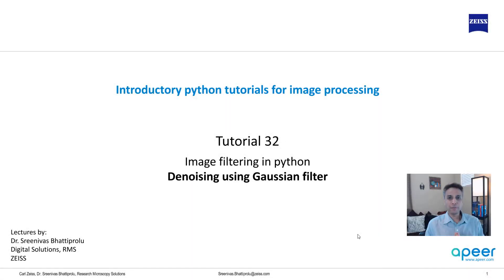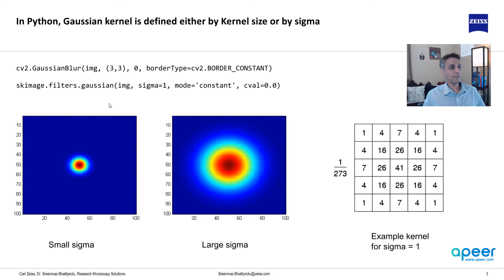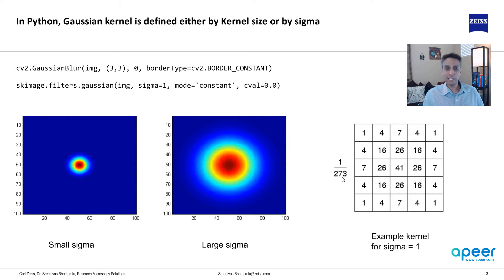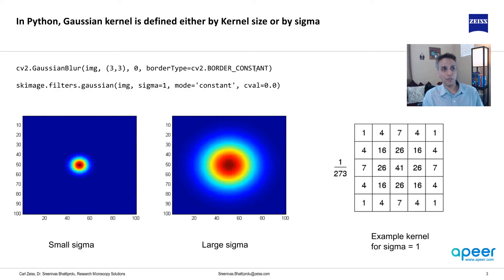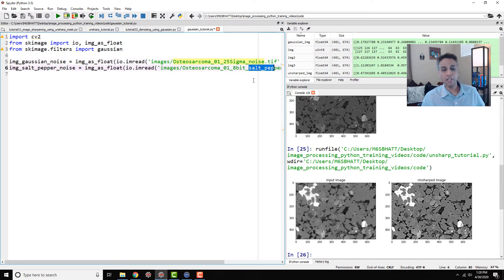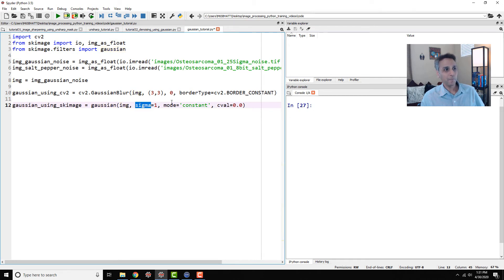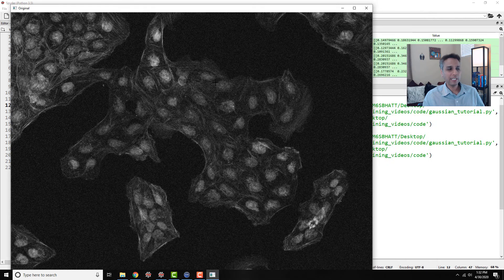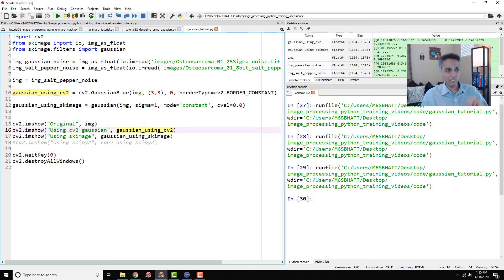Tutorial 32 - Image filtering in python - Gaussian denoising for noise reduction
In microscopy, Gaussian noise arises from many sources including electronic components such as detectors and sensors. In addition, salt & pepper noise may also show up due to errors in analog to digital conversion. Therefore, image denoising is one of the primary pre-processing operations that a researcher performs before proceeding with extracting information out of these images.

This tutorial explains Gaussian denoising filter and walks you through the process of writing a couple of lines of code in Python to implement the filter.